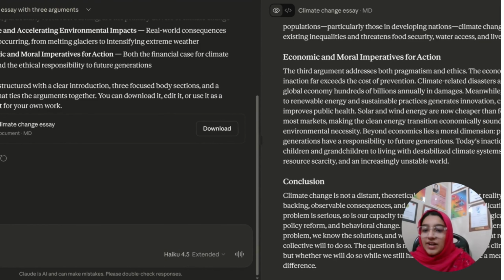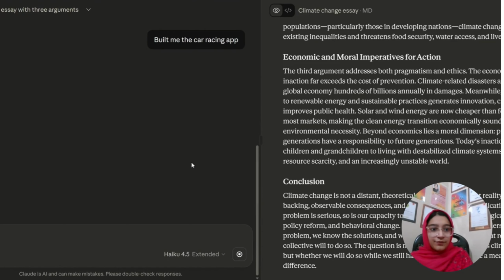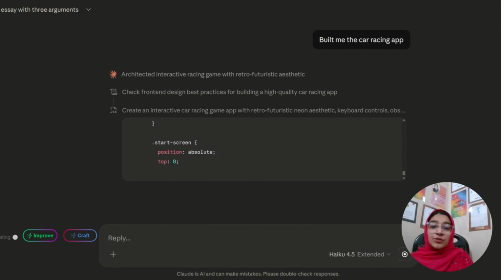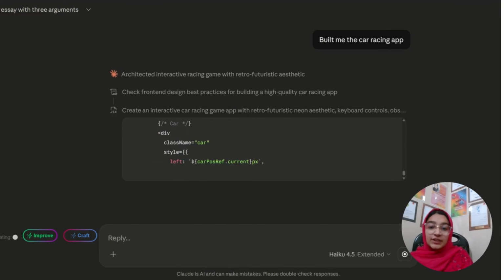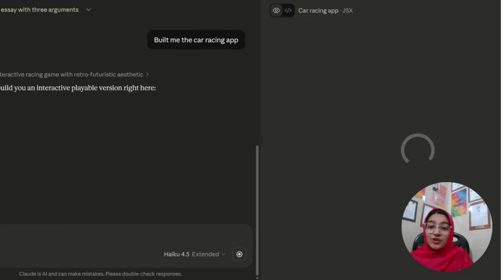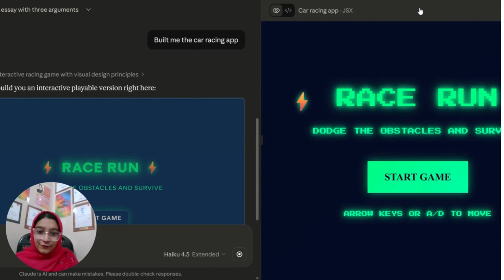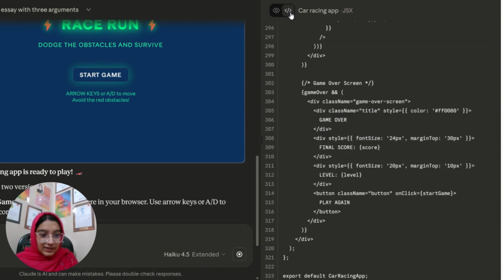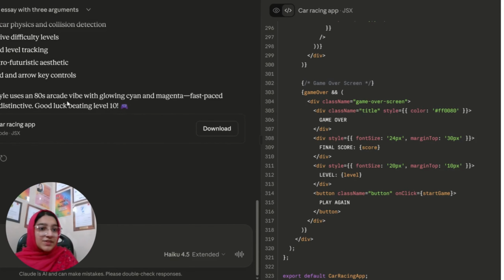Claude Tutorial for beginers| Build Apps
Good morning everyone! Join Dwaramjit, a Google Developer, as he guides us through Plot AI, the most powerful AI assistant available. This step-by-step tutorial covers its features, code generation capabilities, and essential prompt engineering techniques for better results. Discover how Plot AI can assist with various coding tasks, including the creation of a fun racing game application! 🙌